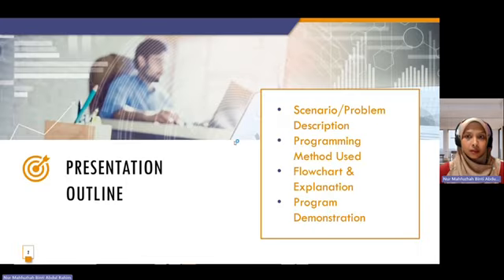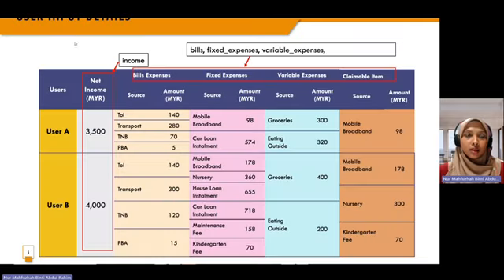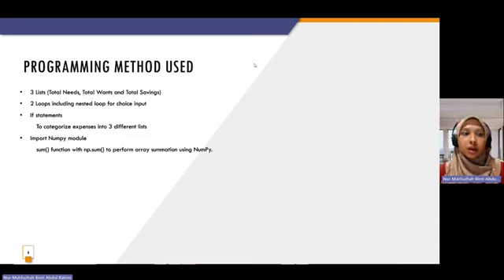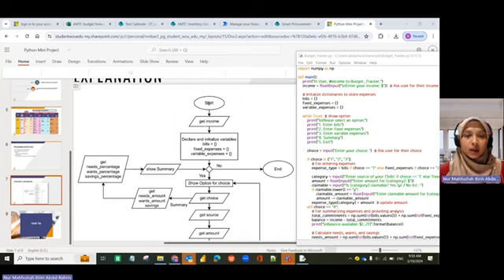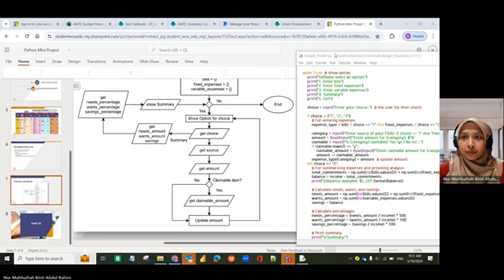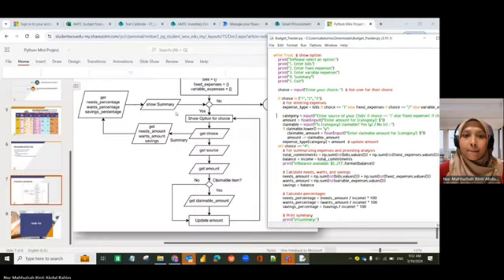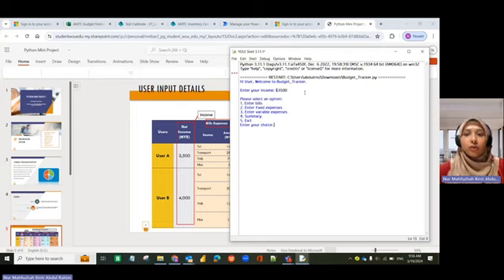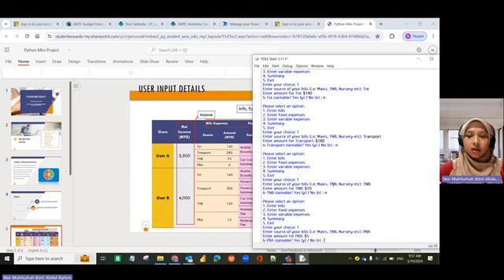PYT11-3C 041220199 ASSIGNMENT2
Mini project- Budget Tracker System